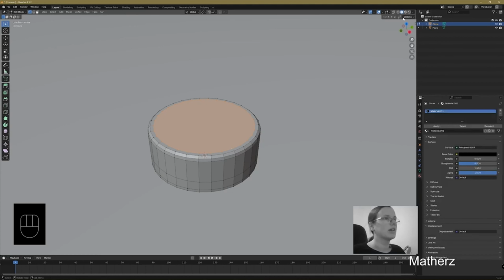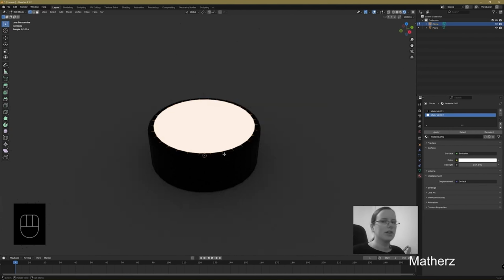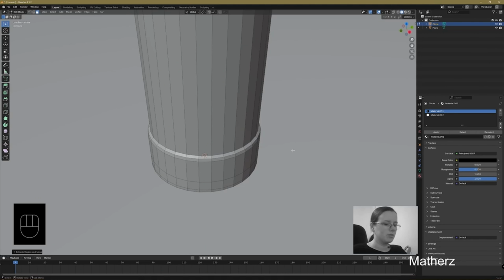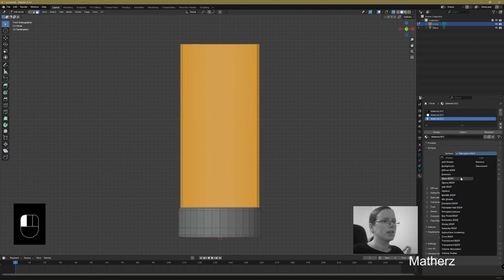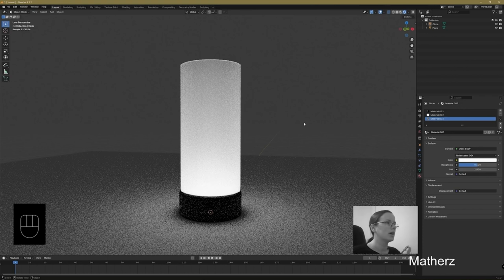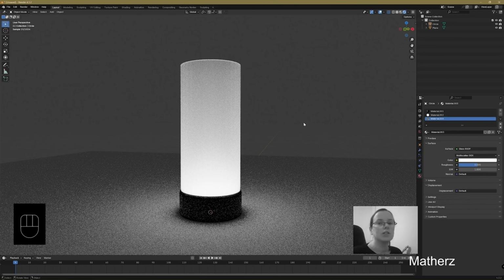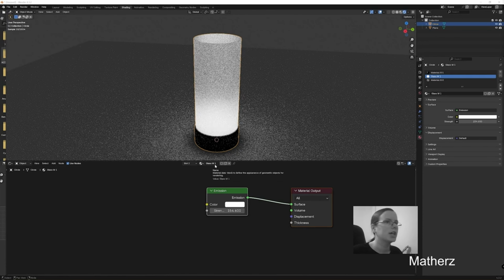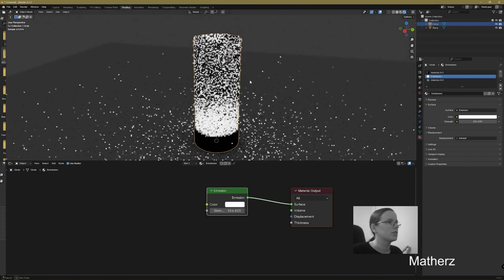Frosted Glass. Blender Mini Tutorial (#67)(S4)